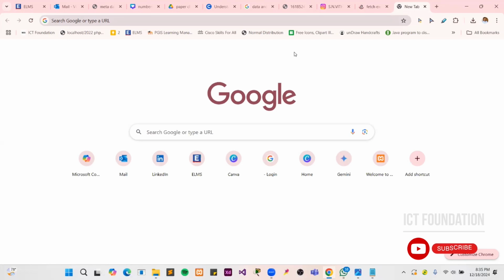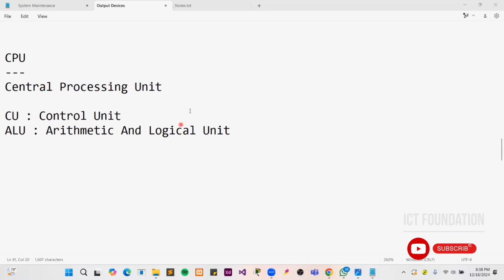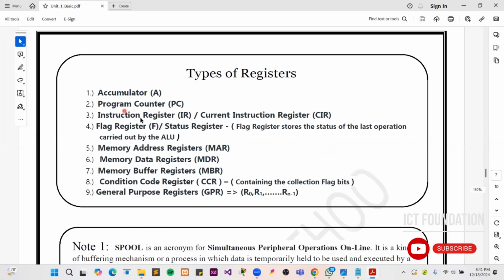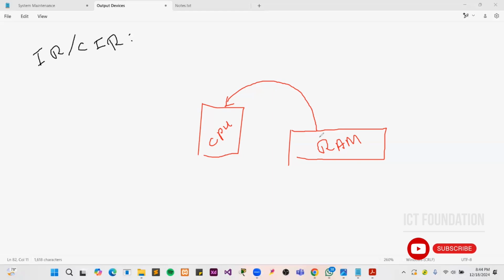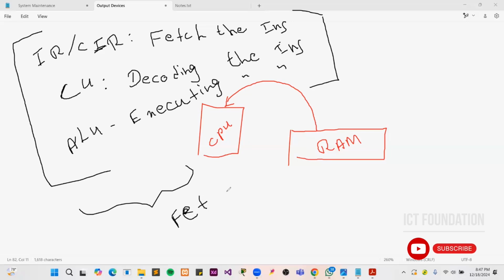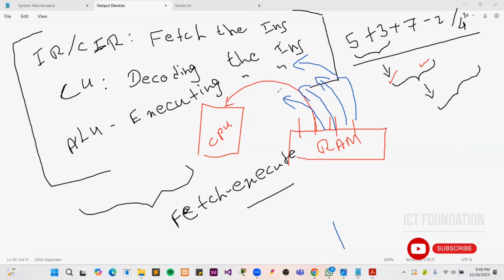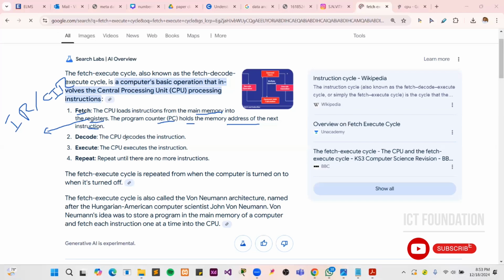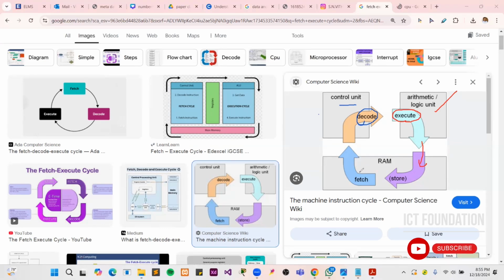CPU | Fetch - Execute Cycle | program counter | S.N.VITHOO | English video tutorial | Registers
Computer Memories | RAM | Primary | Secondary | Hard disk | English video tutorial | S.N.VITHOO